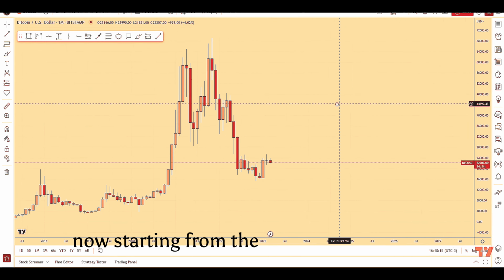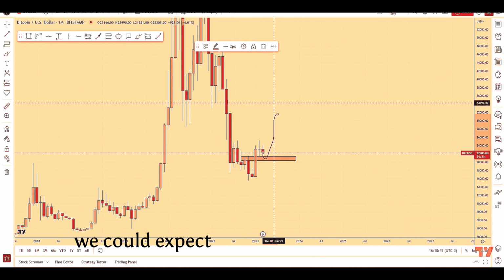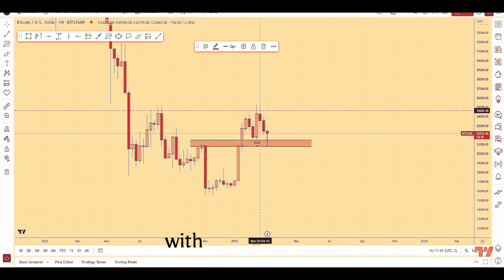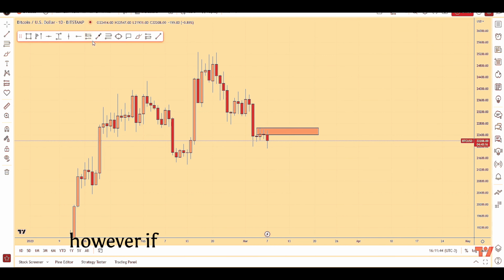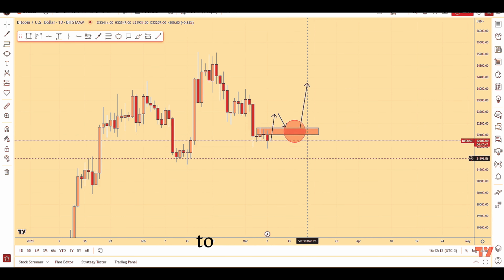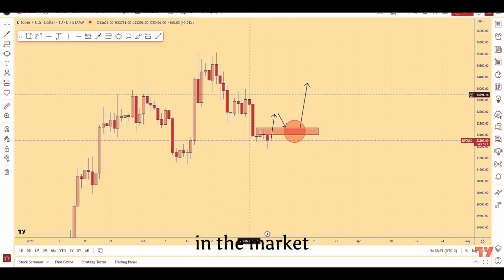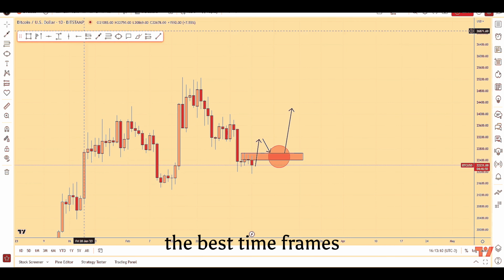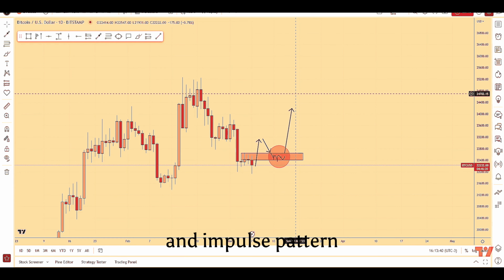BTC/USD Multi-Timeframe & On-Chain Analysis.